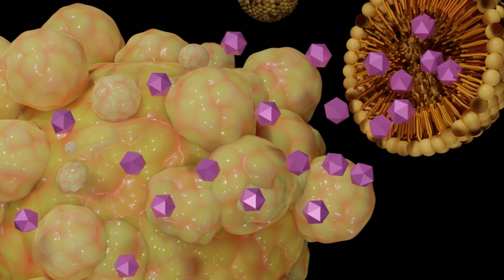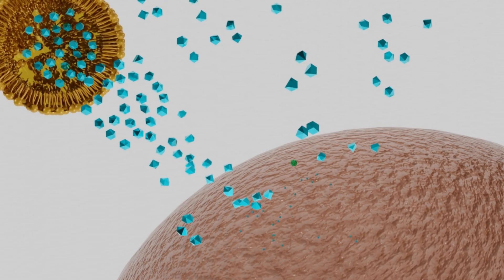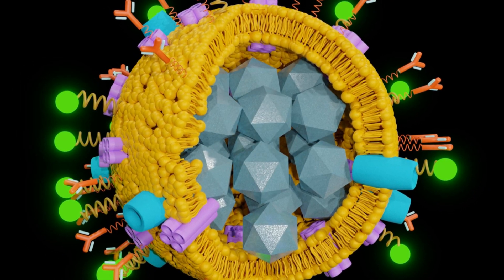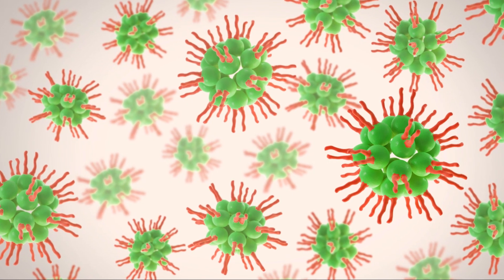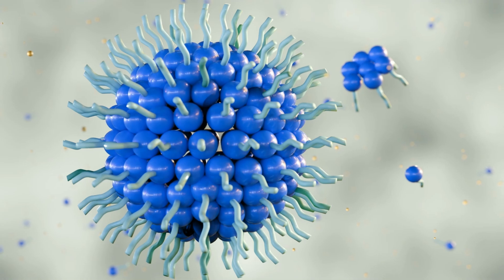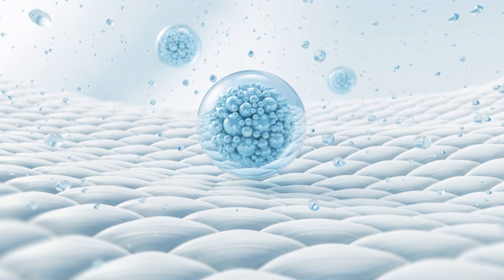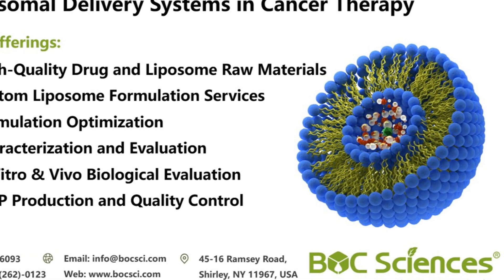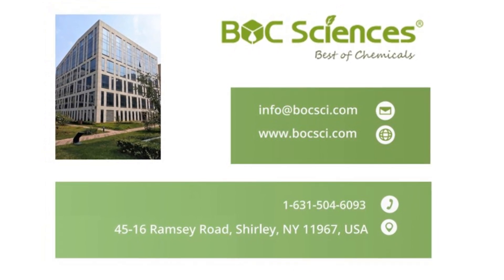Liposomal Delivery System in Cancer Therapy - Liposomes Formulation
BOC Sciences offers comprehensive liposome formulation services, specializing in supporting cancer therapy drug delivery and research. Our liposome technology effectively enhances the targeting and stability of drugs, significantly improving delivery efficiency. In addition, we provide a wide range of delivery system construction services, including lipid nanoparticles, bioconjugates, and nanoemulsions, to meet diverse drug delivery needs. Our professional team, with extensive experience and advanced technology, is dedicated to providing high-quality solutions to advance scientific research.